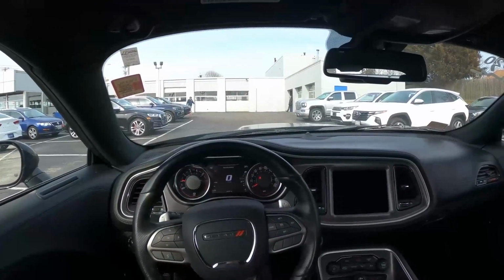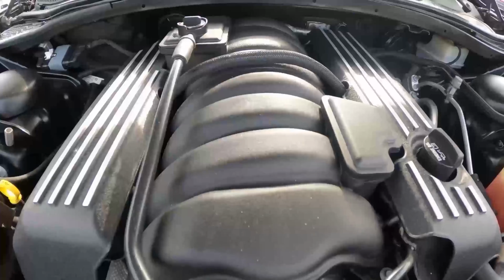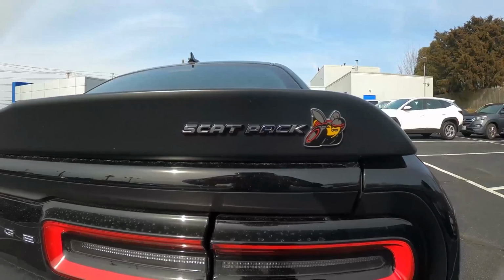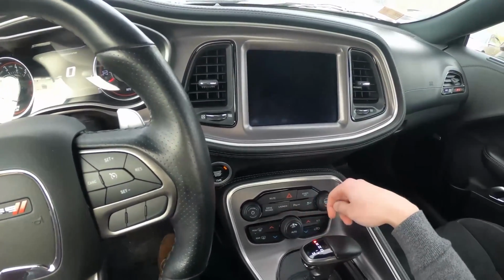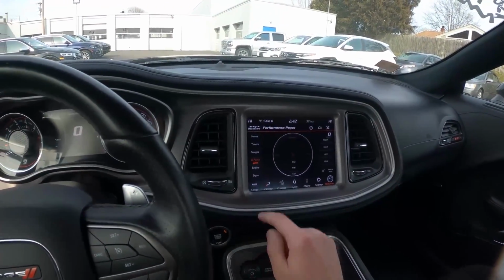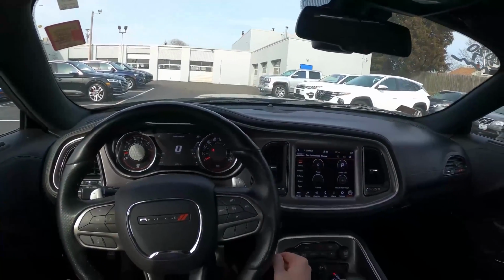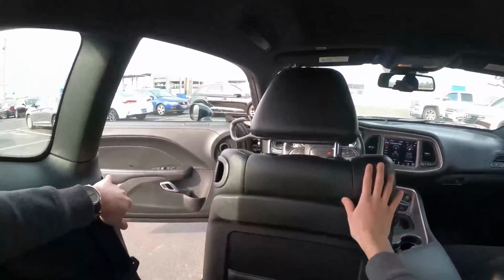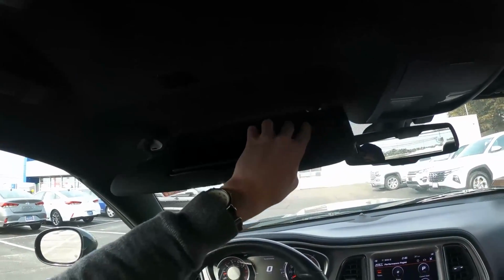2020-2022 Dodge Challenger Scat Pack POV Review // MY DREAM CAR! // Radial Reviews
Thank you to Hyundai of Newport in beautiful Newport, Rhode Island for allowing me to review my dream car! Check them out, and their PRIORITY PREMIUM line of the dealership of performance cars, where this came from:

Filmed on a GoPro Hero8 Black

Specs:
2020 Dodge Challenger R/T Scat Pack
0-60 in ~4.2 Seconds
N/A mpg
6.4 Liter Naturally Aspirated V8 Engine
485 HP
475 Lb-Ft. Torque
8 Speed Shiftable Automatic Transmission

~5,300 Lbs Gross Weight

Current Sticker Price: ~$49,000